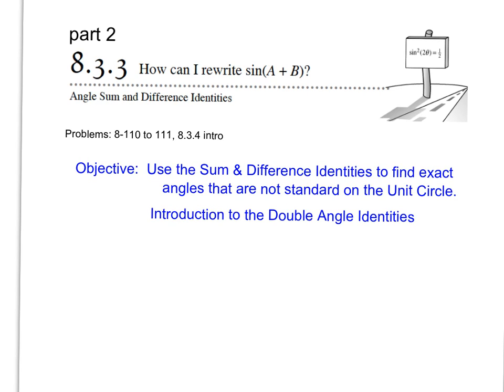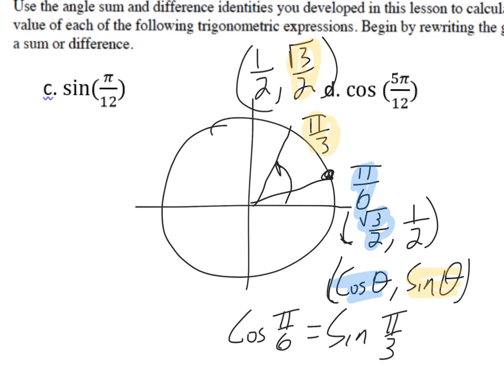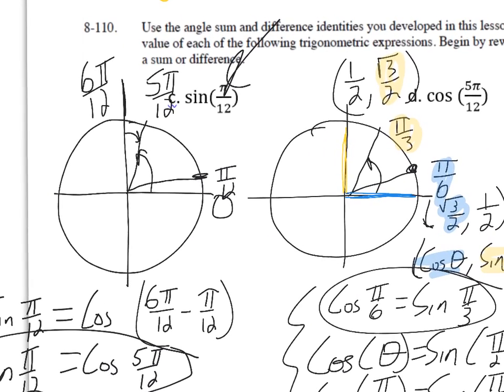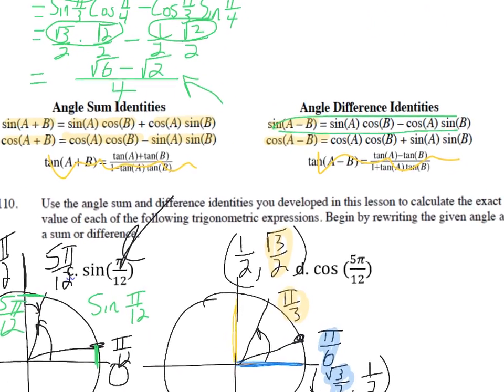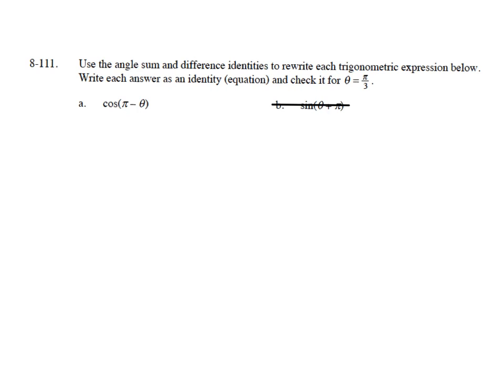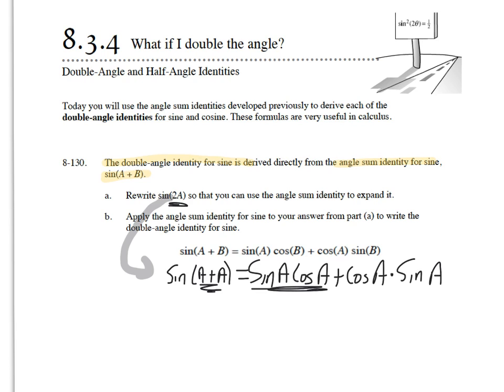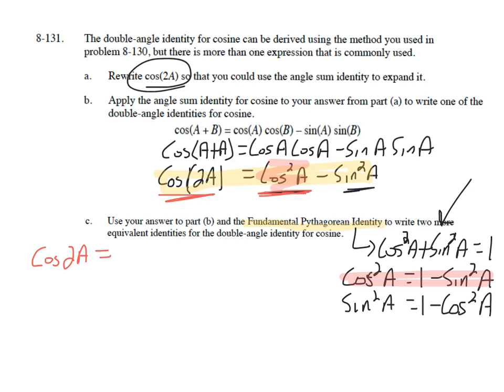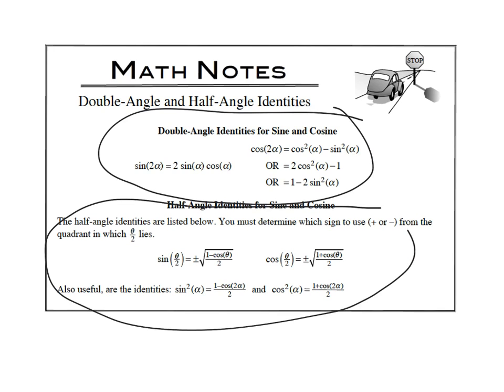Pre Calc Lesson 8.3.3 Part 2